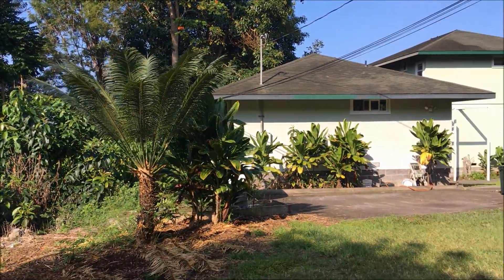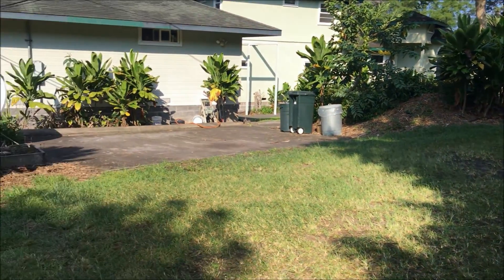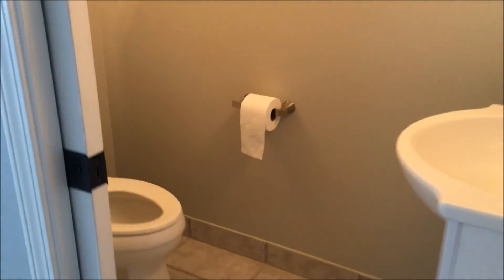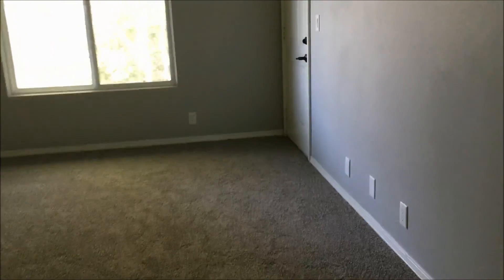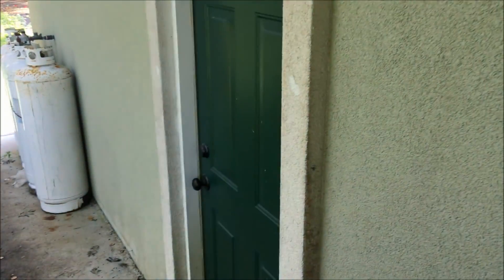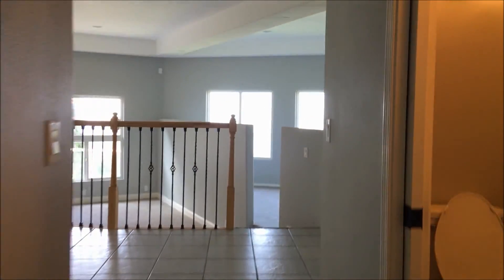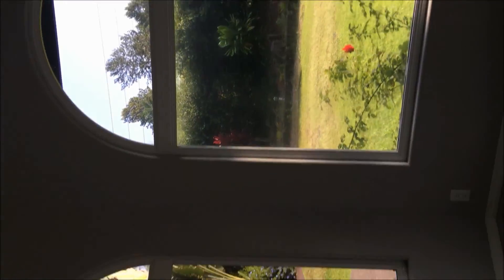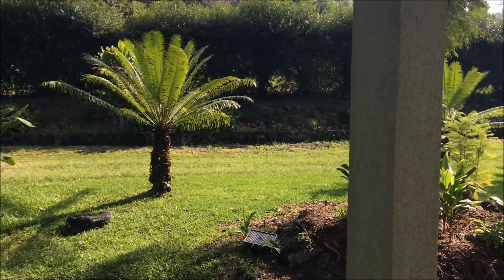kaloko movie 2